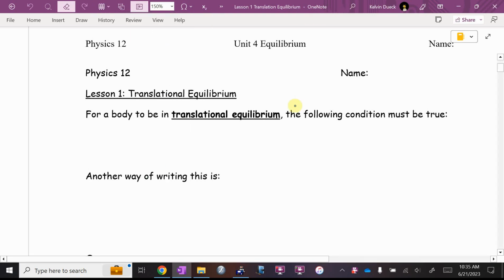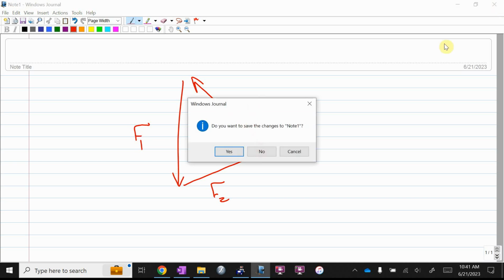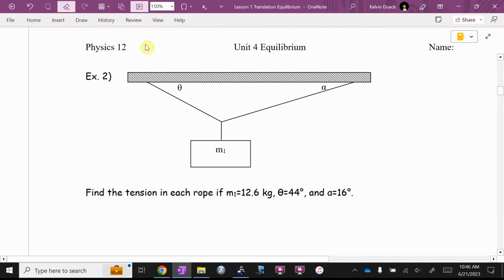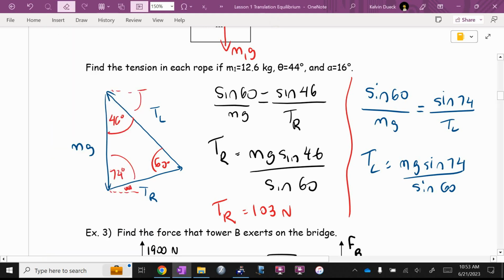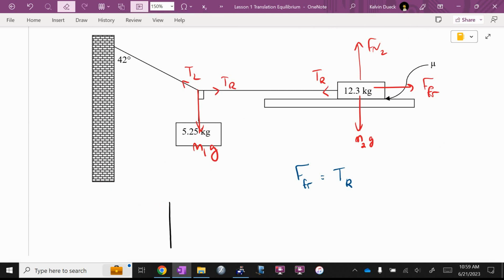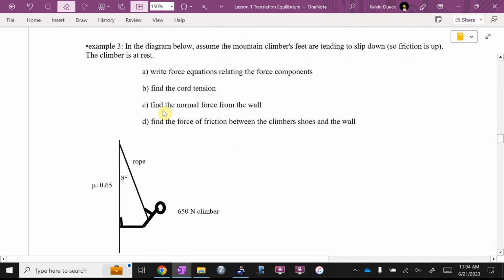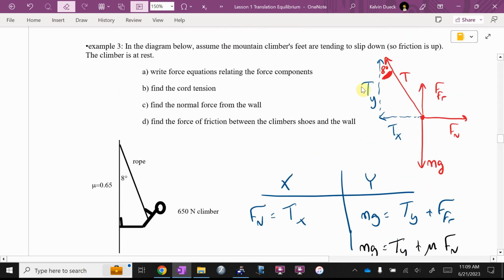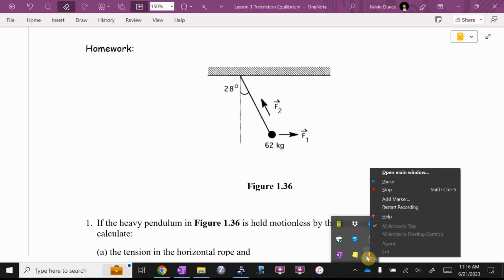Physics 12 U10L1 Translational Equilibrium